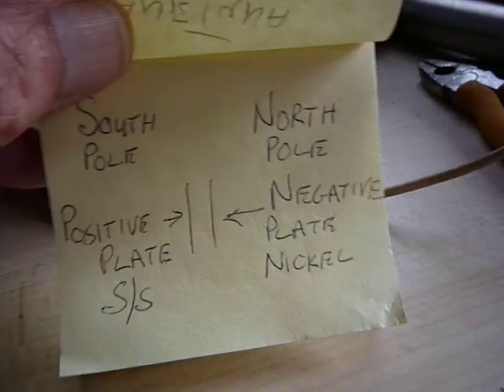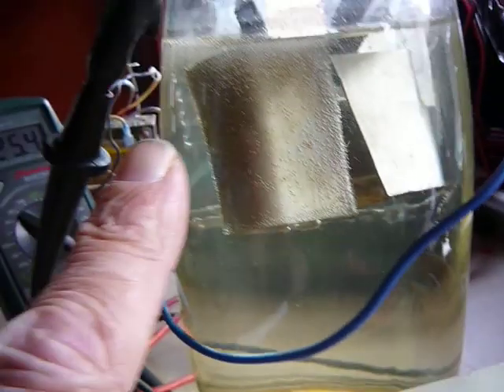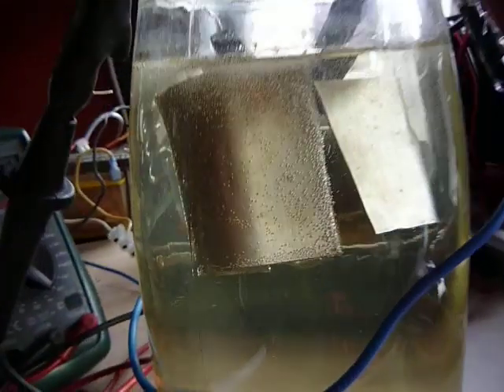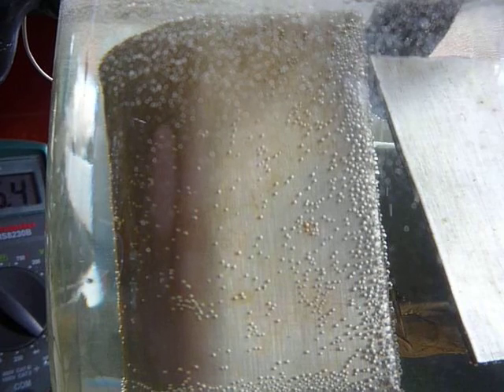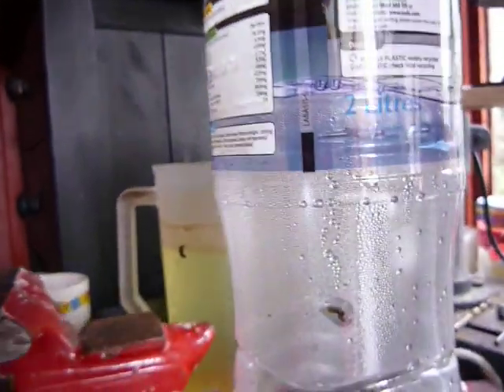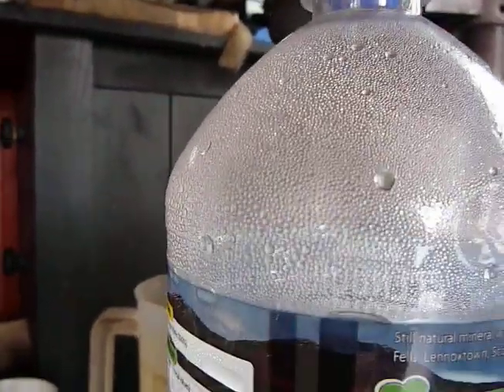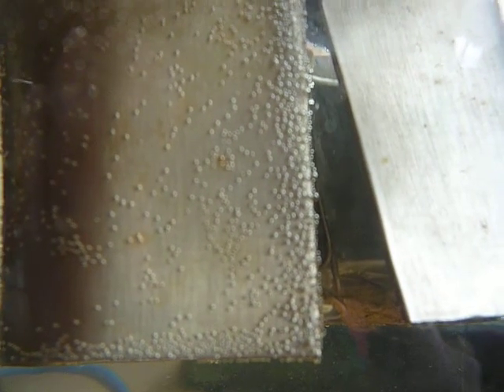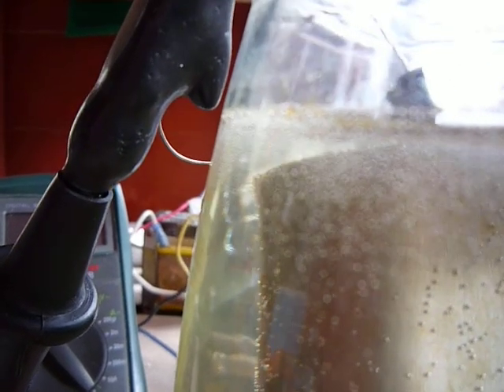HHO cell - Paramagnetic oxygen in water - test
Looks like it is?